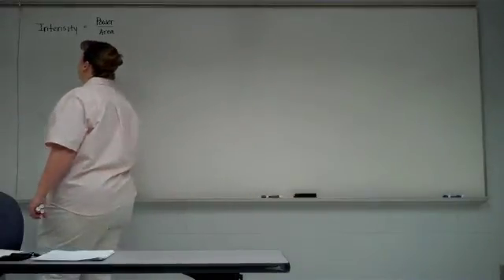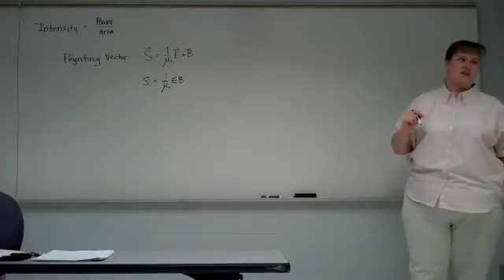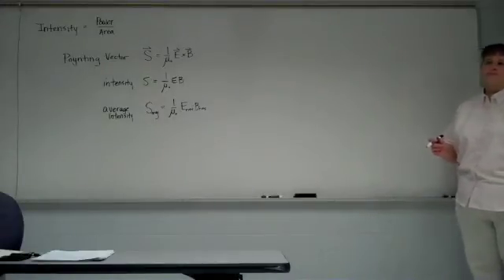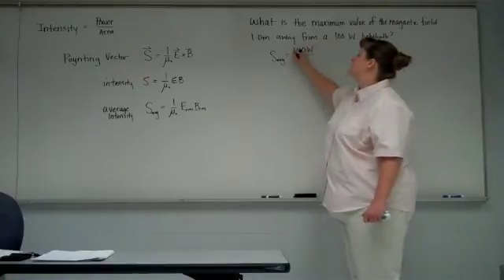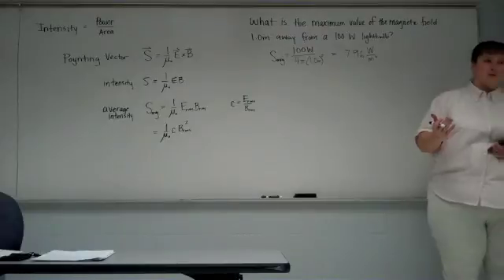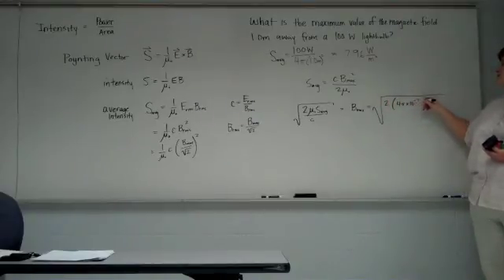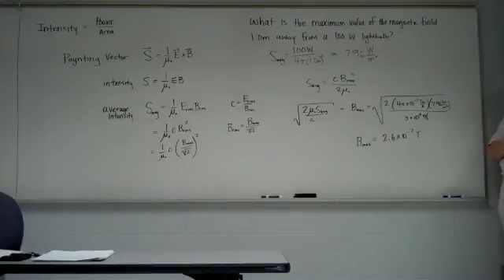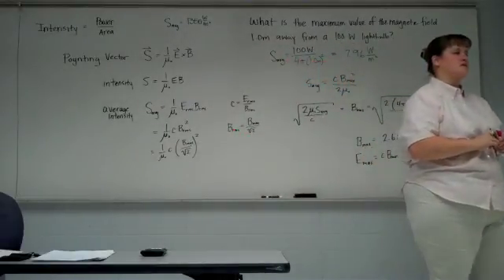Intensity of Electromagnetic Waves